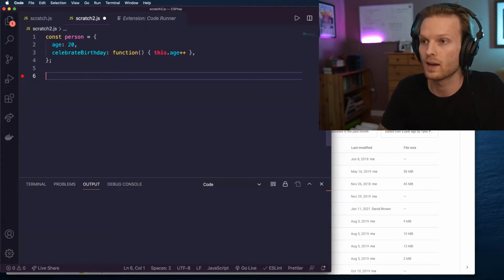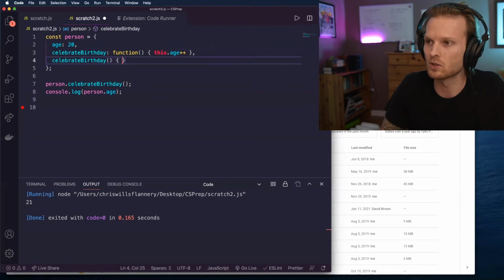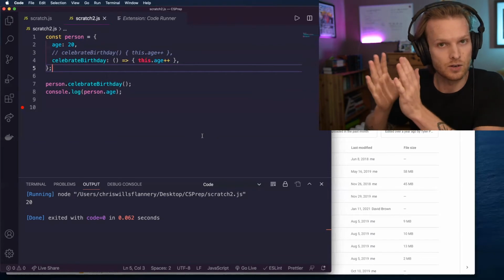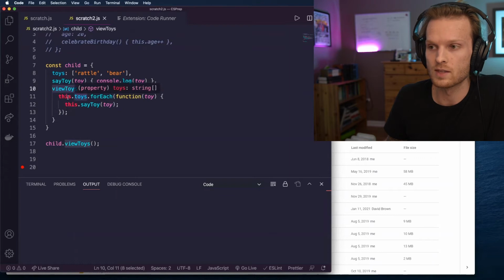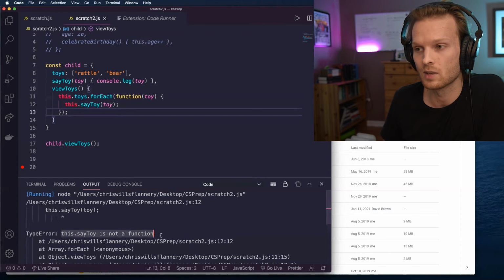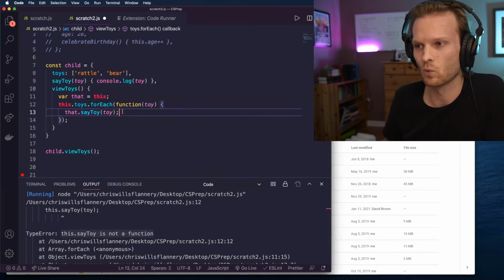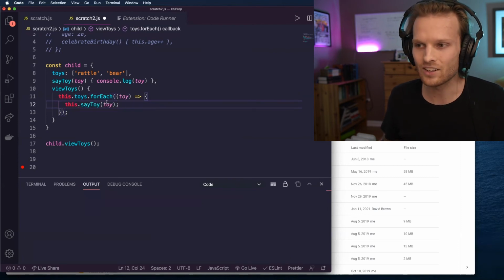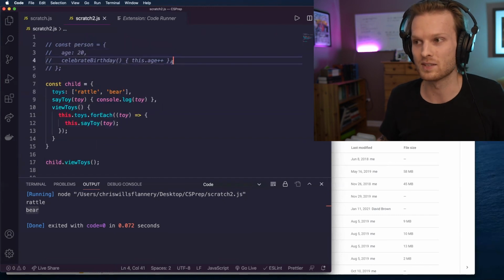5. Arrow Functions & 'this' | Object-Oriented Programming in JavaScript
Why does the value of 'this' keep changing and how the heck do I figure out what it means??? Argh!!